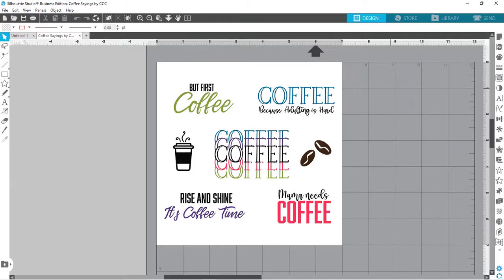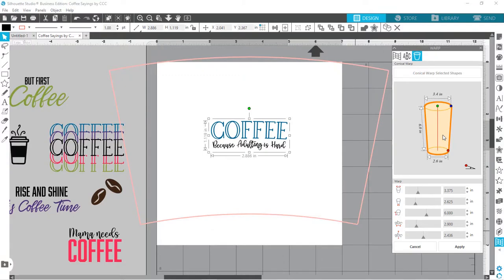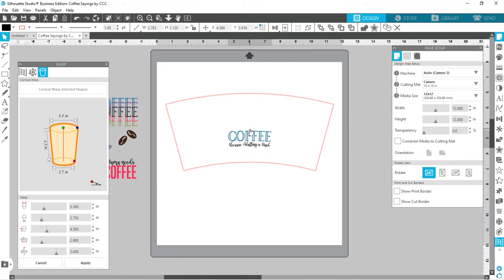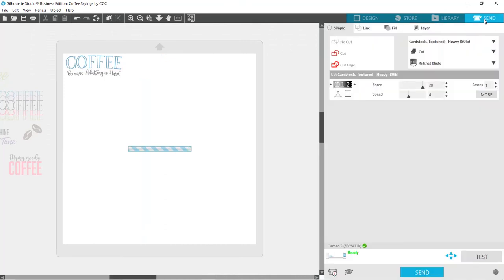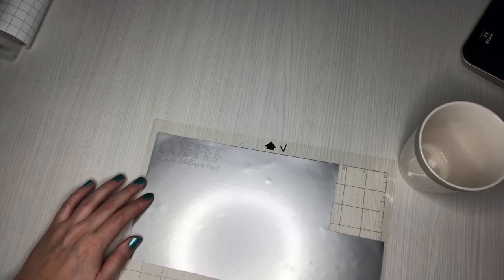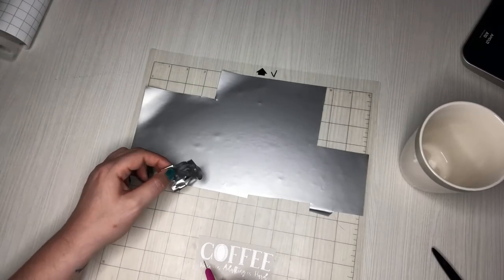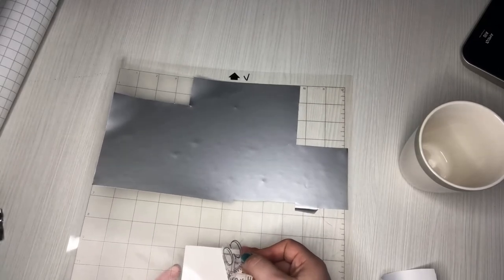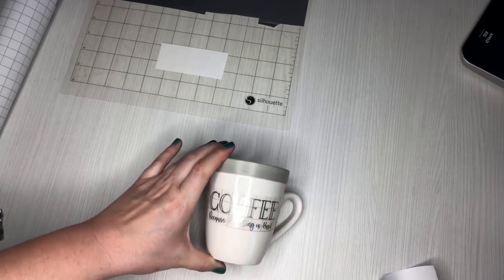Conical Warp Tool in Silhouette Studio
Learn how to use the conical warp tool in the business edition of Silhouette Studio to help you apply vinyl to tapered curved surfaces.

Coffee SVG Bundle

@CraftyChristiesCreations on Instagram and Facebook